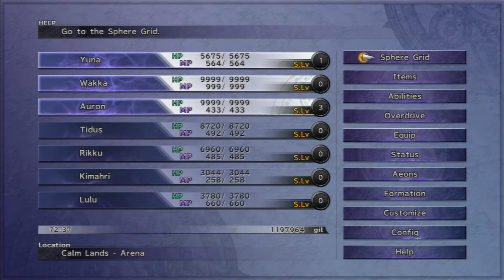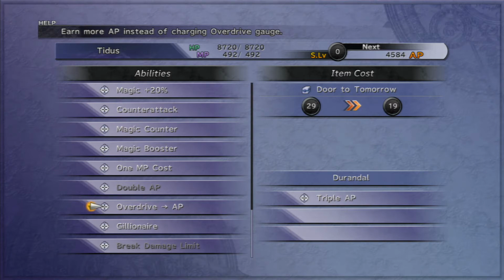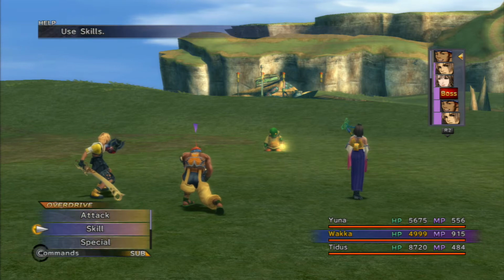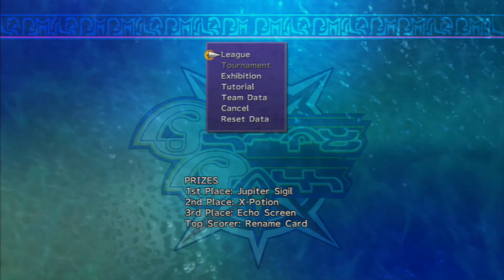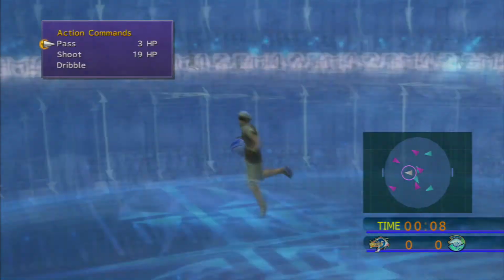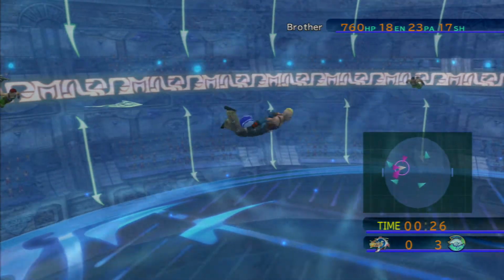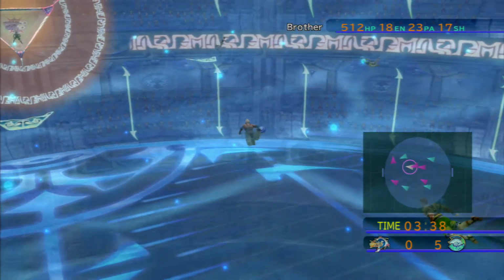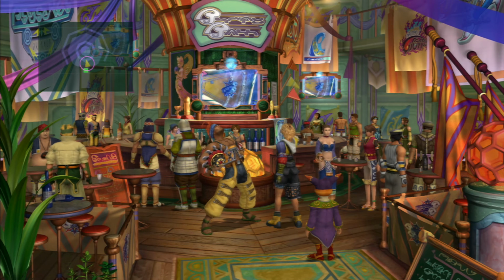Final Fantasy 10 100% Walkthrough | PS4, Xbox One & Switch | - SP Gaining Trick - Part 62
Final Fantasy X Walkthrough with Simon

Thank you for checking out my walkthrough for FFX which has been re-released with the Final Fantasy X / X-2 HD Remaster. I actually recorded this series on the PS3, but the game is identical regardless of which system you are playing on so please feel free to use my videos as a guide! All the story sections and optional bosses and mini-games are covered so I hope you enjoy :-)

All YouTube members & level 1+ Patrons will be credited in every future video!

Final Fantasy X / X-2 HD Remaster is now available for PC, PS4, Vita, Xbox One & Switch!

Fuzz